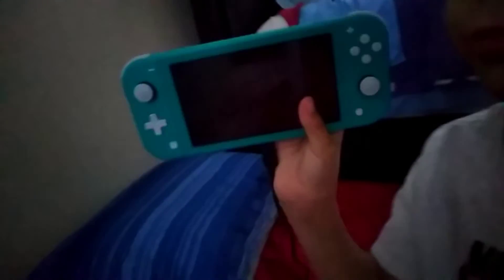How to play video games while asleep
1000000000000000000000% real